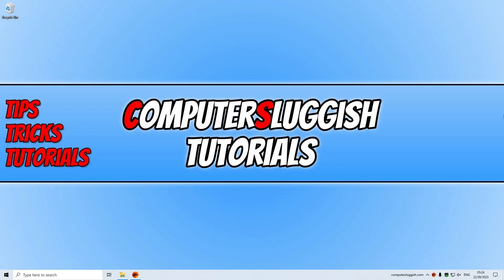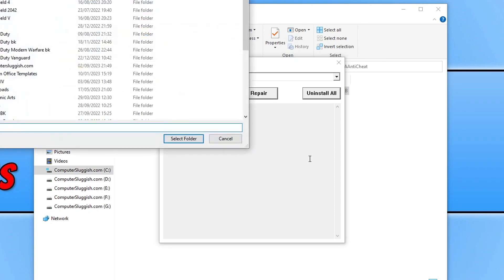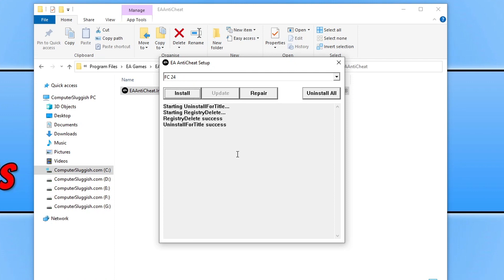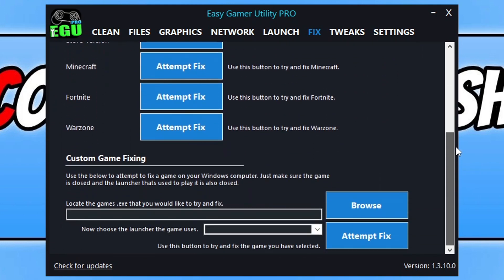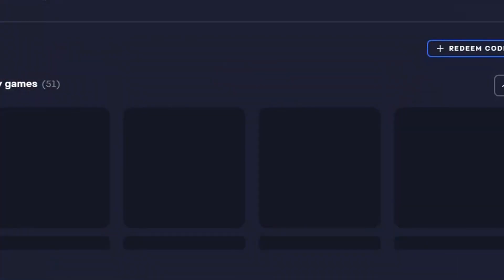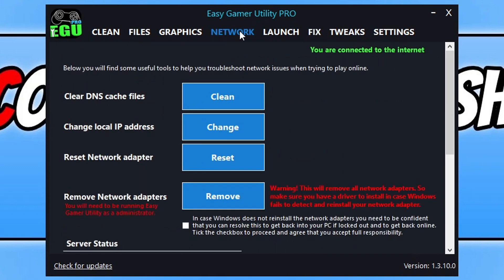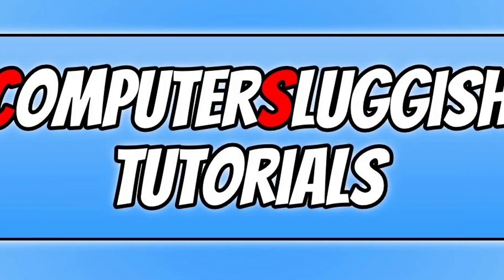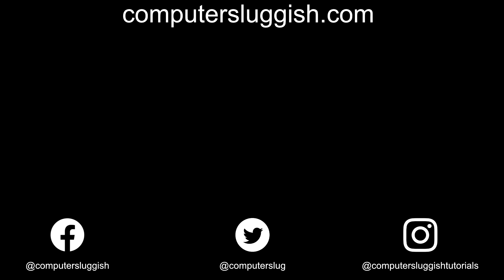FIX EA FC 24 EA AntiCheat Errors (Service Encountered An Error/Failure During Update Process)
Fix FIFA 24 EA AntiCheat Error On Windows PC (Stuck on Loading Screen/Splash Screen)

In this tutorial video, I'll guide you through the process of how to fix EA AntiCheat Errors in EA FC 24 on a Windows 10 or Windows 11 PC or laptop. You might encounter frustrating error messages such as "EA AntiCheat Service encountered an error. Please restart the game" or "EA AntiCheat failure during update process" when attempting to play FIFA 24 on your computer.

These errors can be quite annoying, as they prevent the game from launching and may cause it to crash or return to your desktop. The FC 24 game may also load up the anti cheat splash screen, then crash back to the EA app without the game launching.

Typically, these issues are linked to the Anti Cheat service for the game, but I'll demonstrate easy solutions to hopefully fix them on your Windows PC.